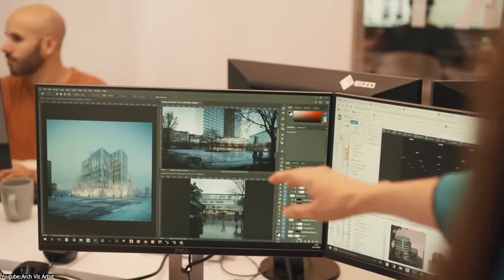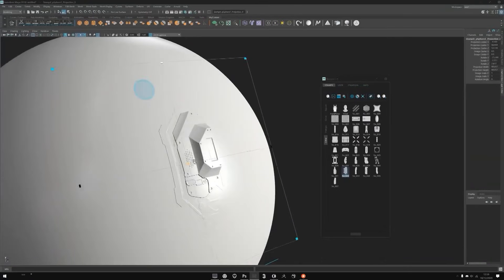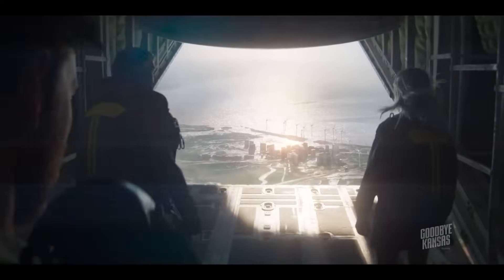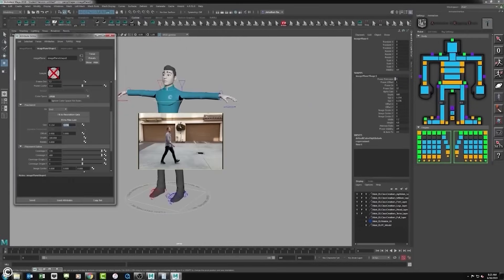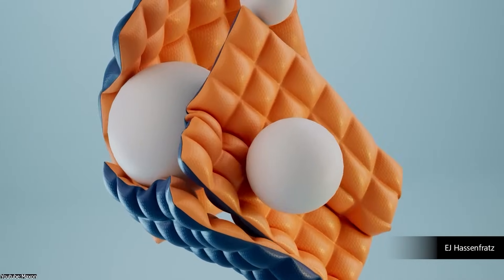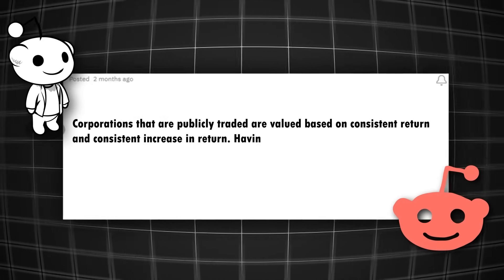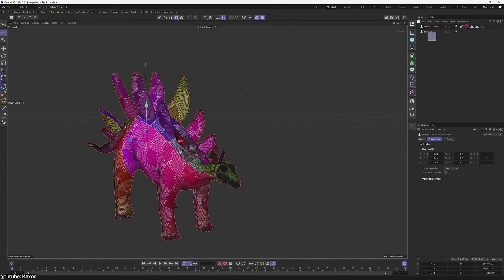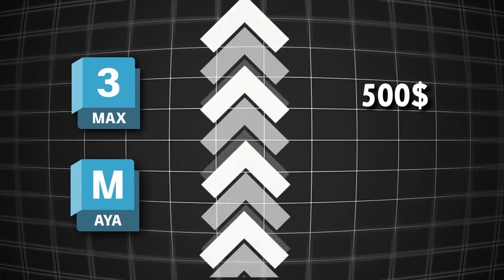Why Every 3D Software Is Subscription Based Now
Just 10 years ago, buying software was like picking up groceries, but now, following the footsteps of industry giants like Adobe and Autodesk, everyone's jumping on the subscription-based bandwagon

Malcolm Andrieshyn's Plugins►